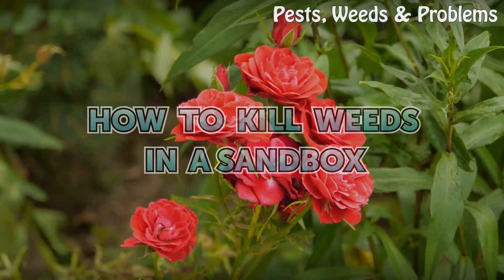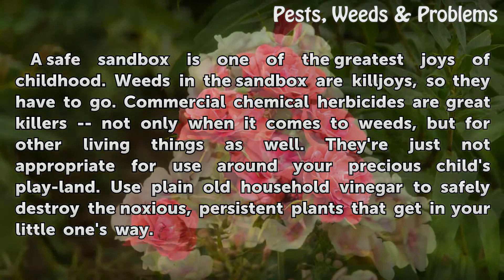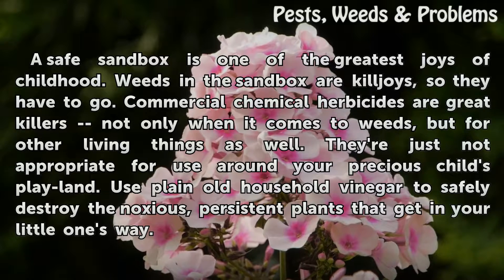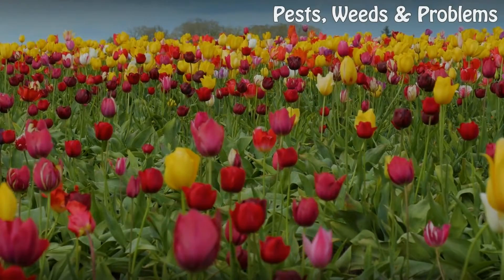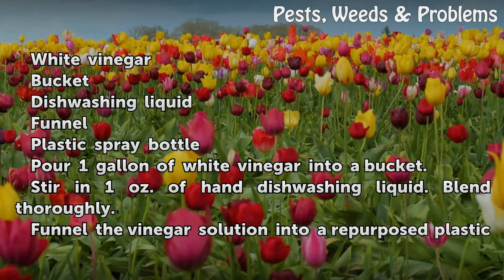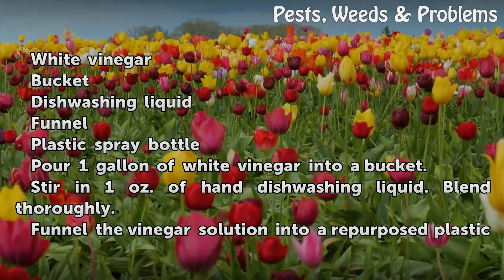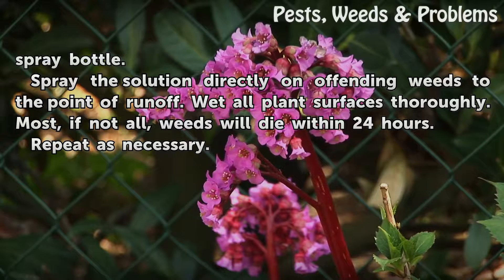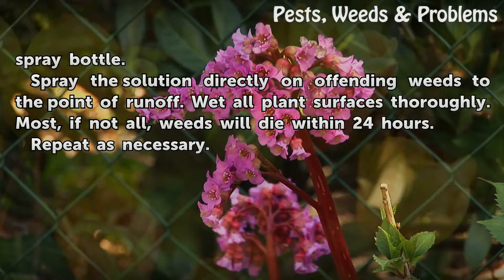How to Kill Weeds in a Sandbox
How to Kill Weeds in a Sandbox. A safe sandbox is one of the greatest joys of childhood. Weeds in the sandbox are killjoys, so they have to go. Commercial chemical herbicides are great killers -- not only when it comes to weeds, but for other living things as well. They're just not appropriate for use around your precious child's play-land. Use...

Table of contents How to Kill Weeds in a Sandbox
Things You'll Need 00:45
Tips & Warnings 01:28